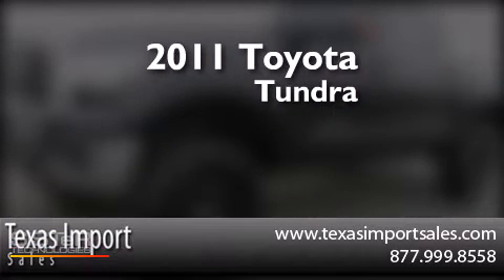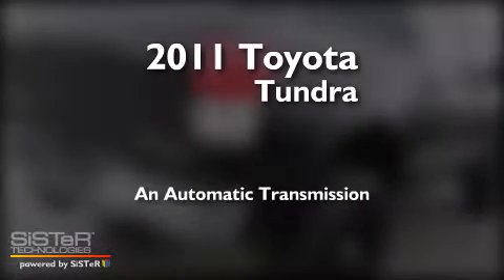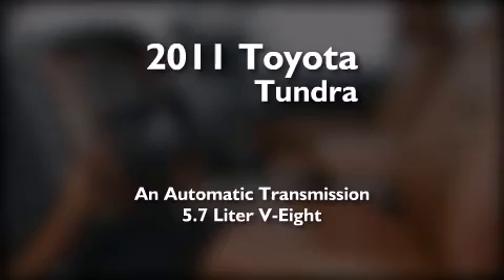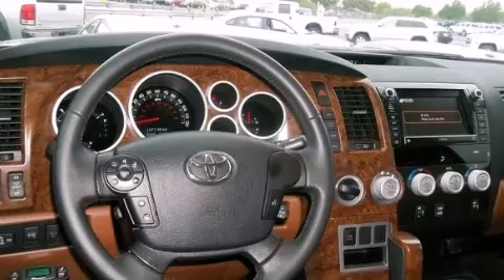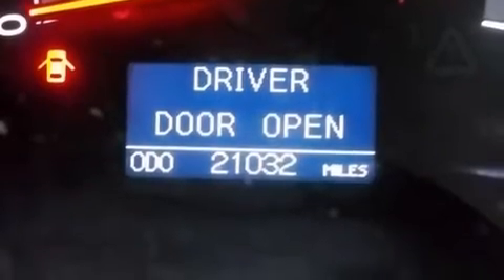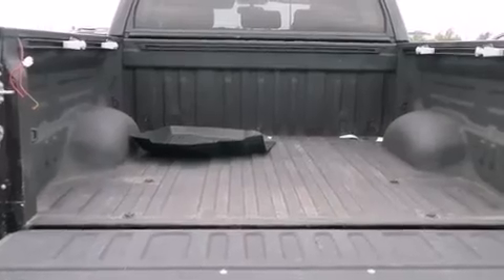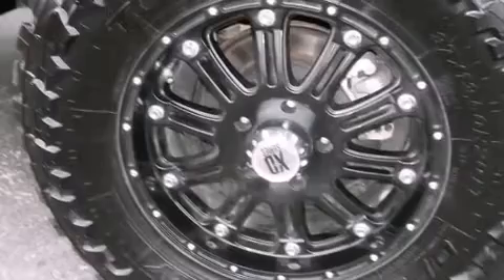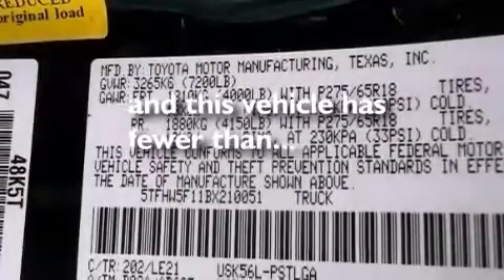Preowned 2011 Toyota Tundra 4WD Dallas TX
We've been honored to serve the Dallas TX area , we promise that your experience at our dealership will exceed your expectations ! Year : 2011 Make : Toyota Model : Tundra 4WD Engine : 5.7L FFV DOHC 32-valve i-Force V8 engine Trans . : Automatic Exterior : Black Miles : 21,032 Interior : Brown Stock : 3920 Texas Import Sales 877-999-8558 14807 Venture Drive Dallas , TX 75234 Preowned 2011 Toyota Tundra 4WD Dallas TX